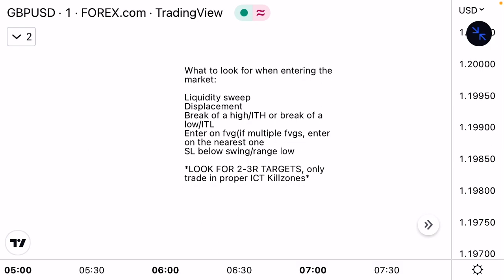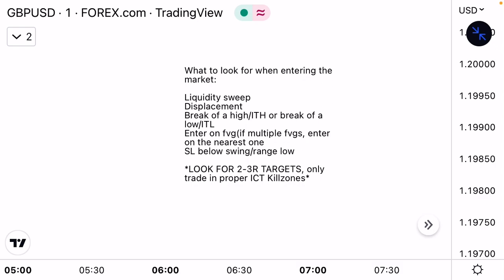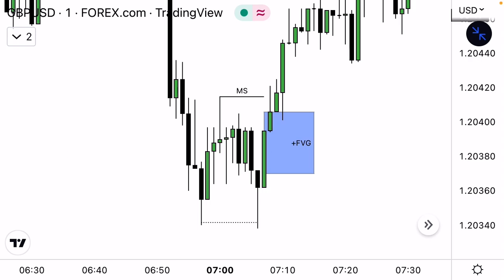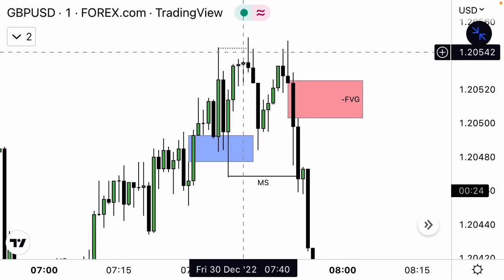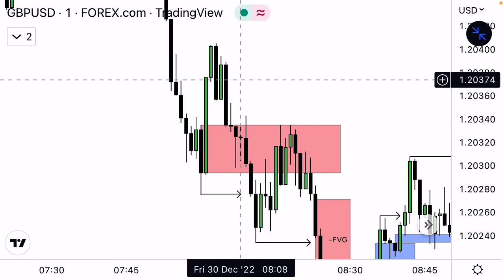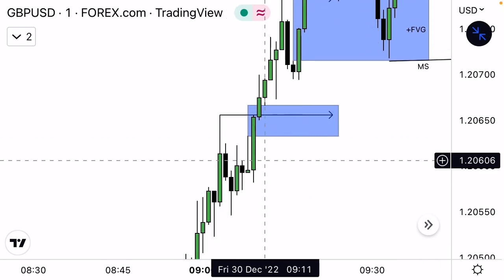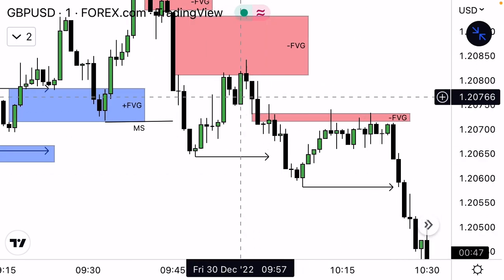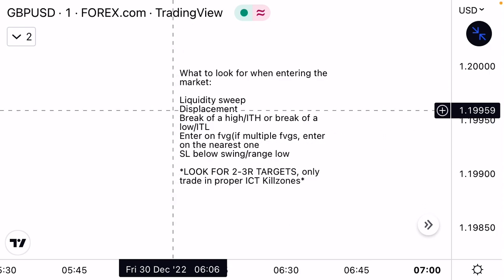Increase your WINRATE with this ICT Mentorship 2022 Strategy!